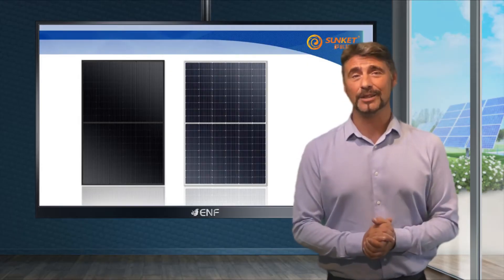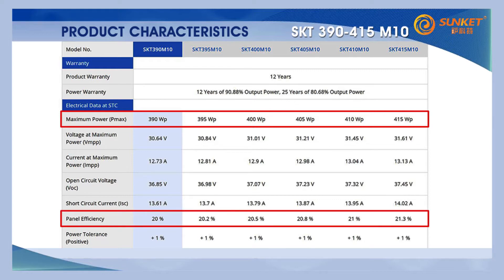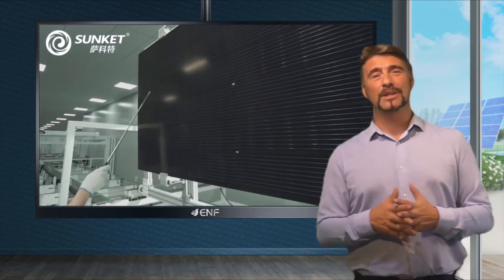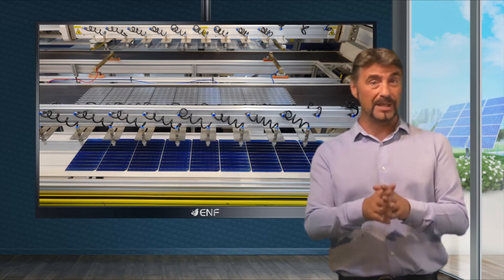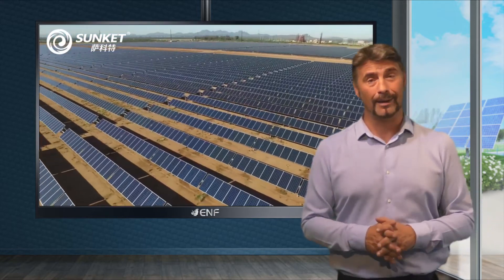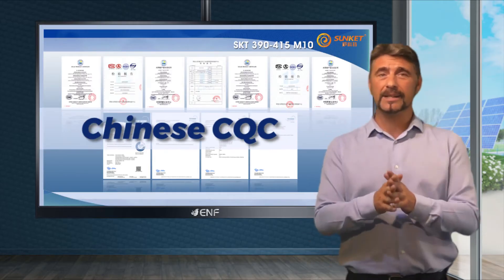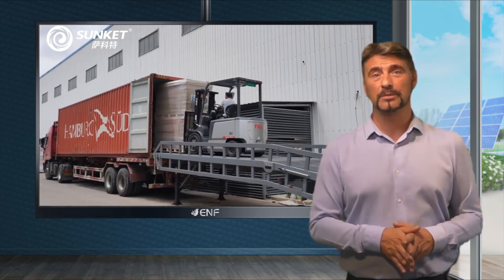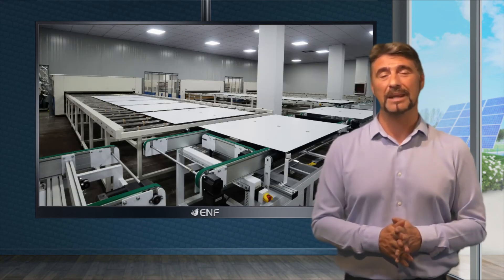Sunket New Energy - SKT390-415M10 Solar Module Series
𝐃𝐞𝐬𝐜𝐫𝐢𝐩𝐭𝐢𝐨𝐧:
• High transmissivity, low-iron tempered glass
• High efficiency mono solar cells
• Excellent performance in low-light environments
• 100% inspection to guarantee the reliability of solar systems
• Lower temperature coefficient

𝐊𝐞𝐲 𝐋𝐢𝐧𝐤𝐬:

Product profile for Sunket New Energy - SKT390-415M10 Solar Module Series including product data sheet